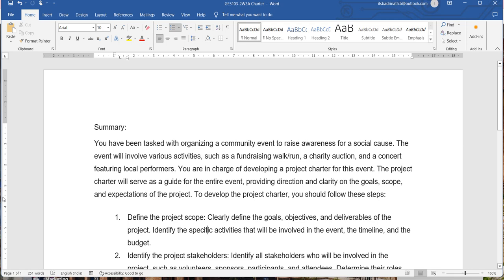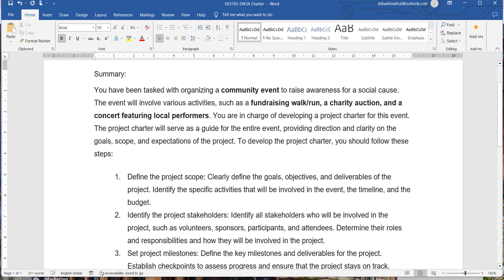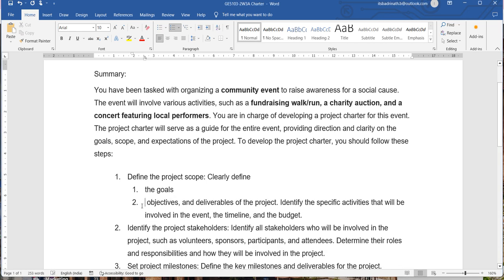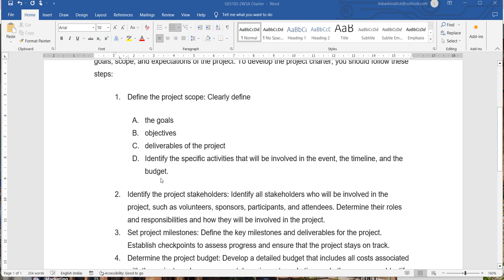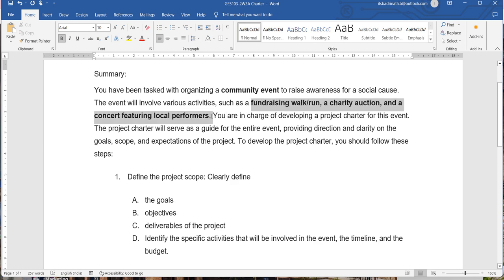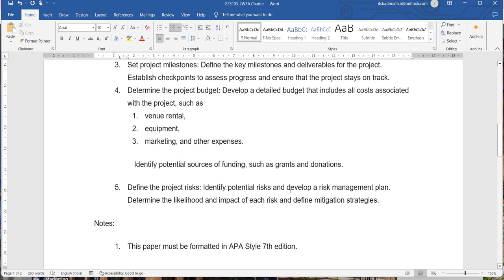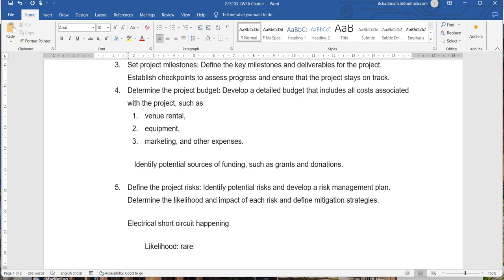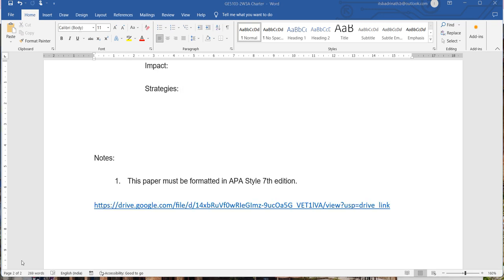GE5103-2W3A Charter [800W]